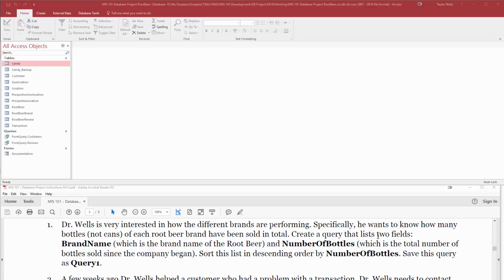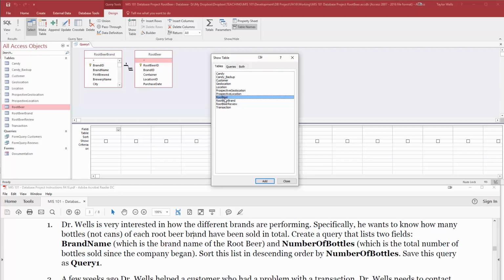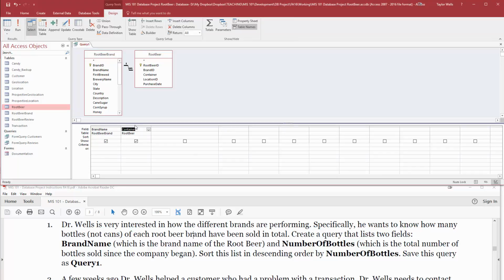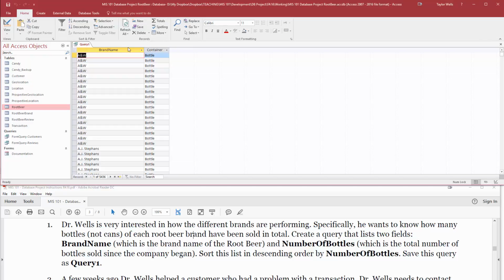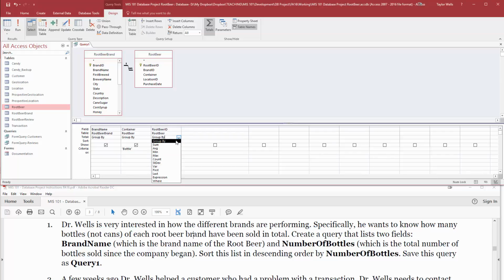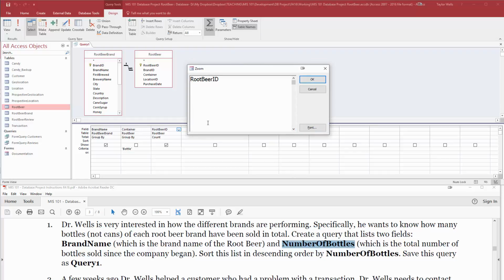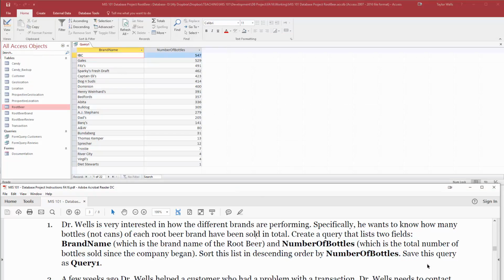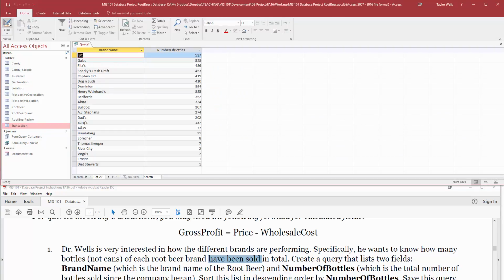Query 1 Walkthrough